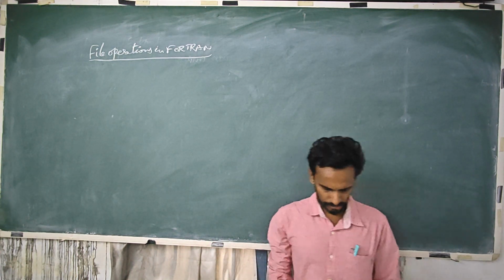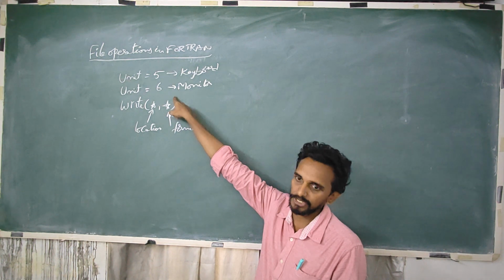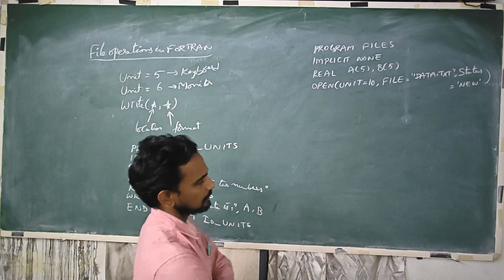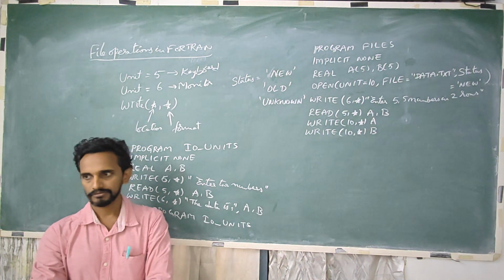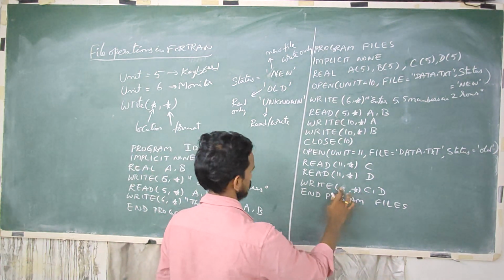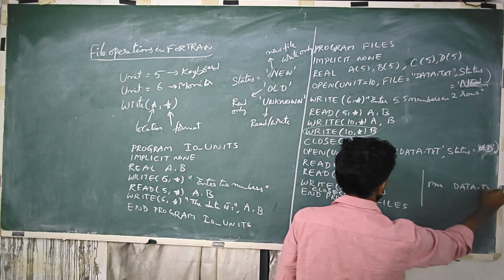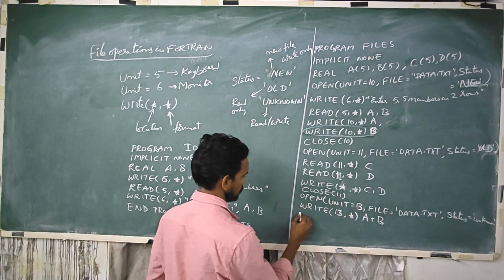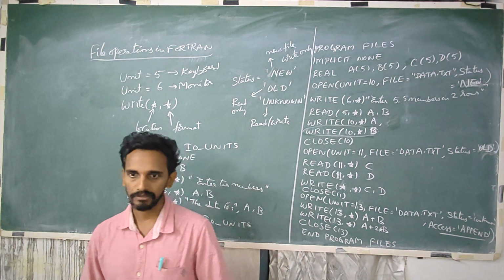FORTRAN AND NM-17 File Operations in FORTRAN